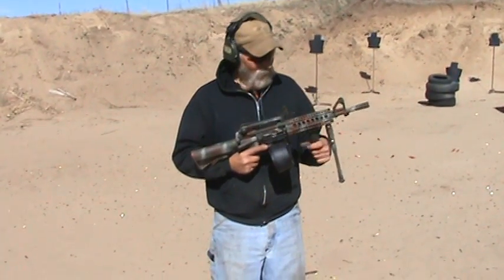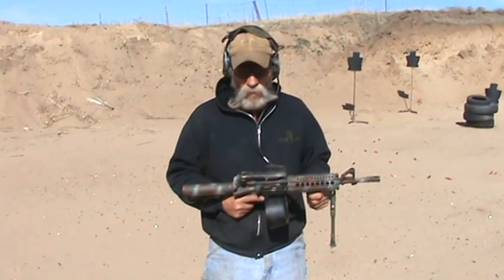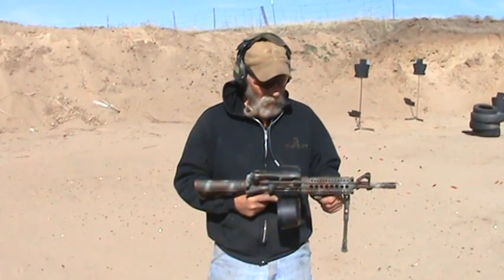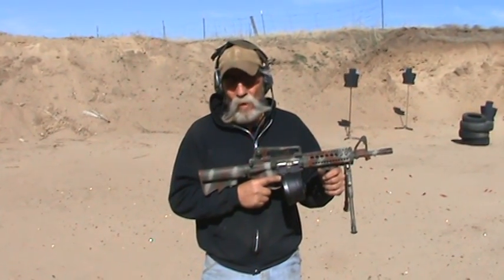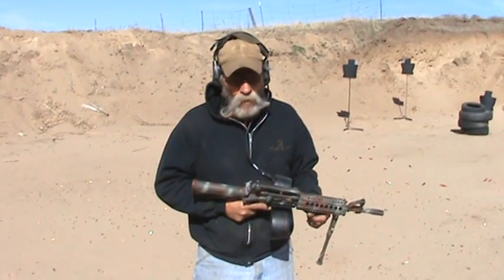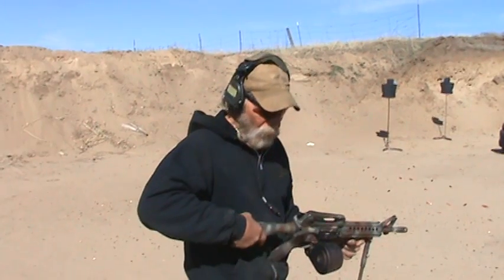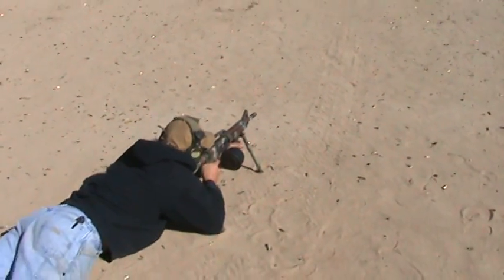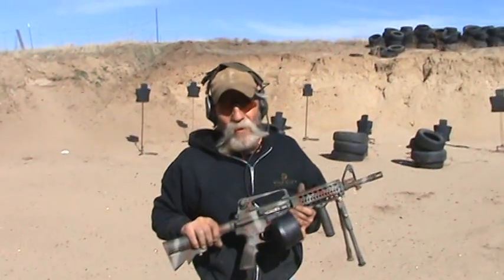USAW (Urban Squad Automatic Weapon)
THE COMPACT USAW (URBAN SQUAD AUTOMATIC WEAPON) IS AN 11 1/2" LONG BARRELED, FULL AUTO WEAPON SYSTEM DESIGNED TO BRING A LARGE VOLUME OF SUPPRESSIVE FIRE ON AN AREA TARGET UP TO A DISTANCE OF 500 METERS. UTILIZING A CUSTOM PISTON SYSTEM AND RELIABLE BETA MAGS, THE INHERENT PROBLEMS ASSOCIATED WITH MANY BELT FED SYSTEMS ARE ALLEVIATED.